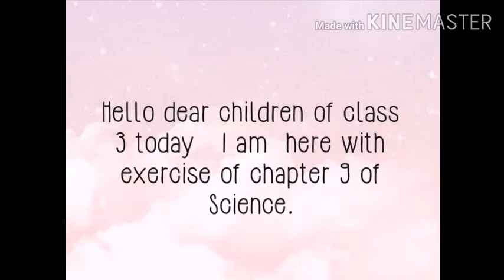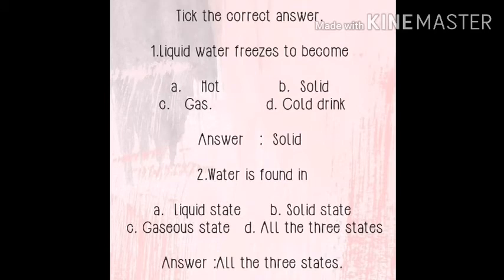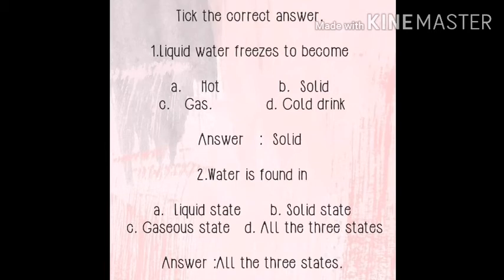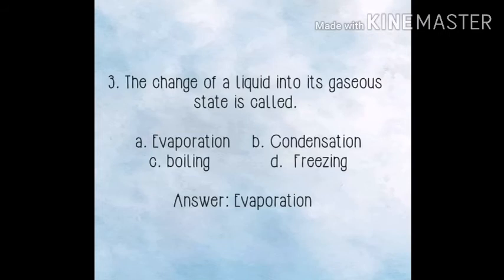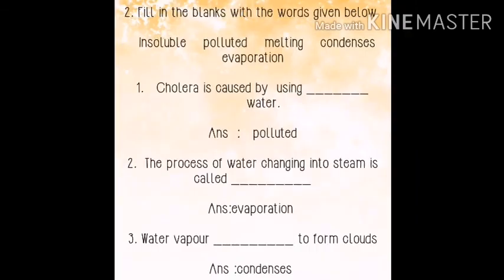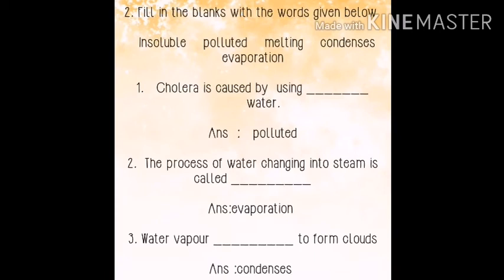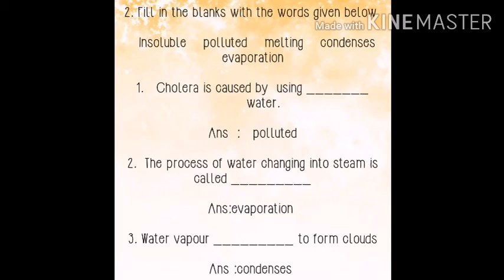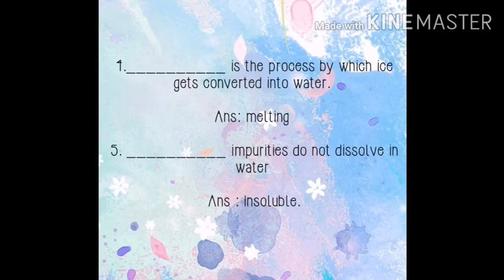Bindu George, class 3, Ch 9, science